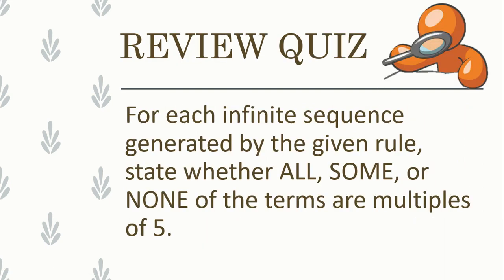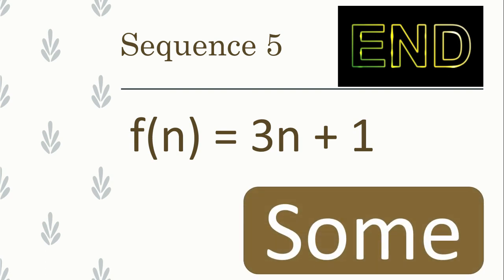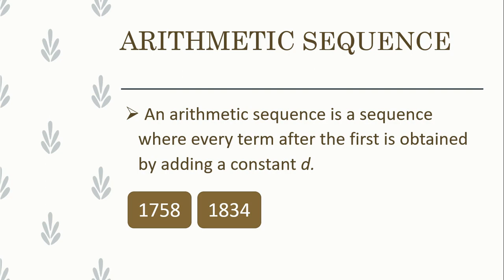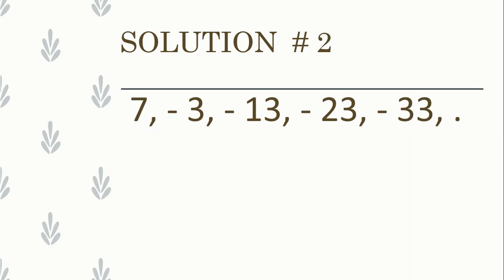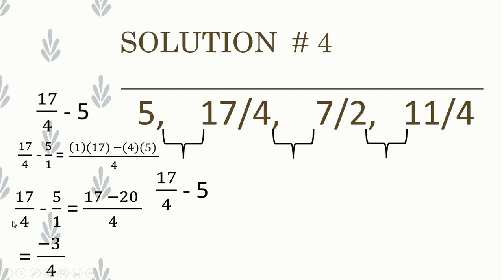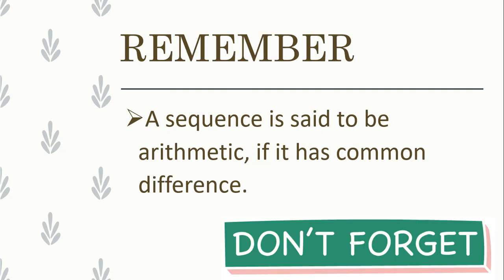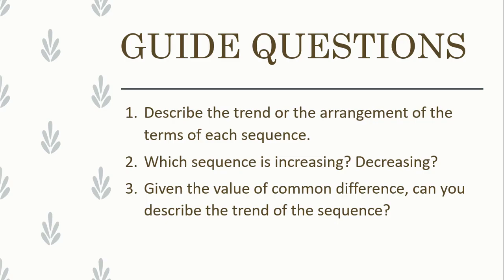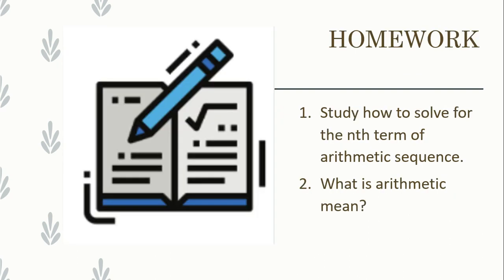Illustration of Arithmetic Sequence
This video contains actual lesson about Most Essential Learning Competency (MELCs) number 2, illustrating arithmetic sequences.  Particularly this video contains detailed discussion about the following:
1. Review quiz 1:50
2. Definition of arithmetic sequence 17:35
3. Common difference 19:24
4. Exercises in solving common difference 23:39
5. Solution to exercises 26:04
6. Identifying arithmetic sequences 43:53

1. Timer
2. Intro and outro

from Mathfinity